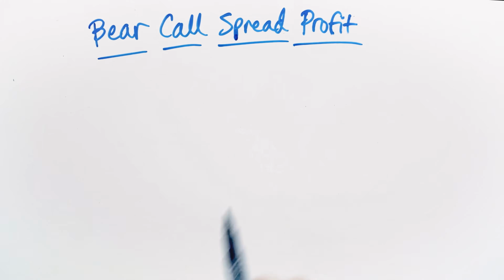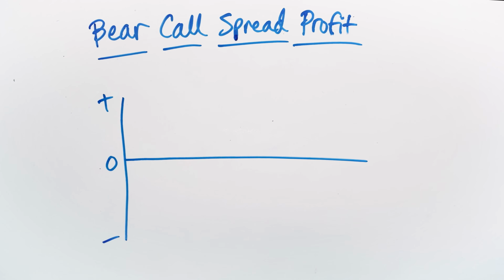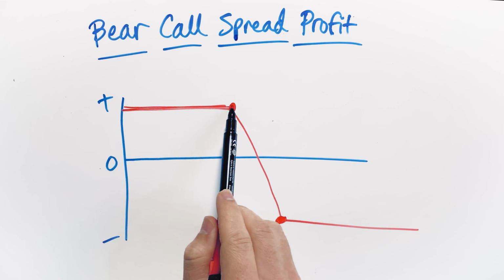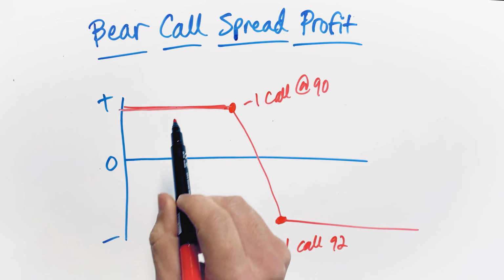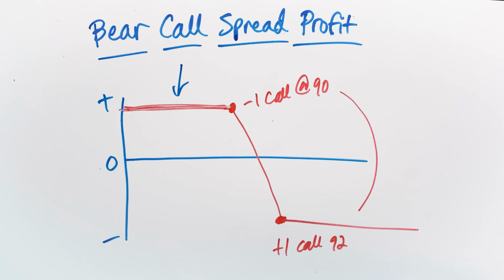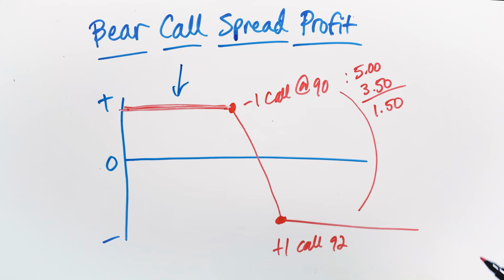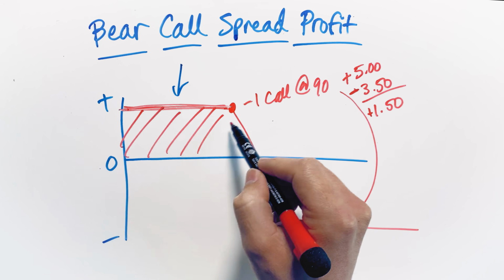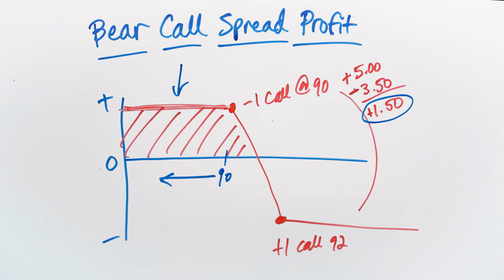Bear Call Spread Profit Calculation